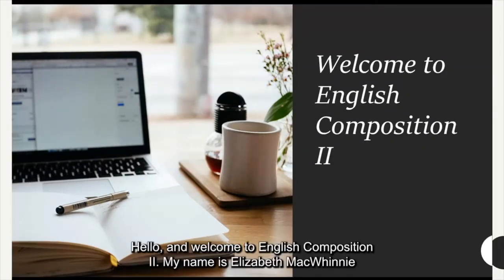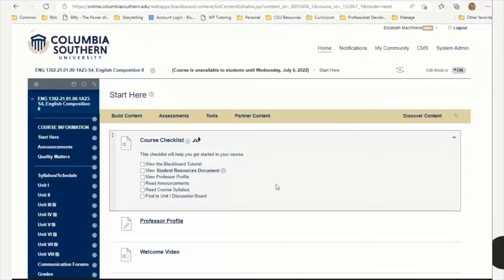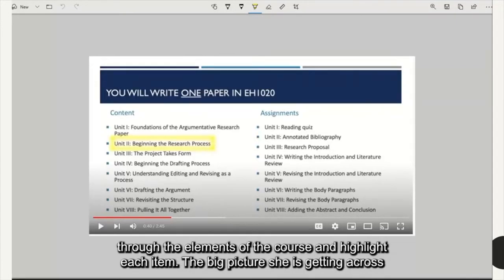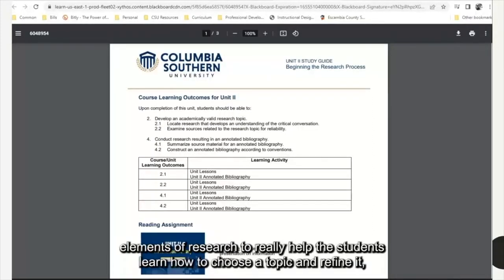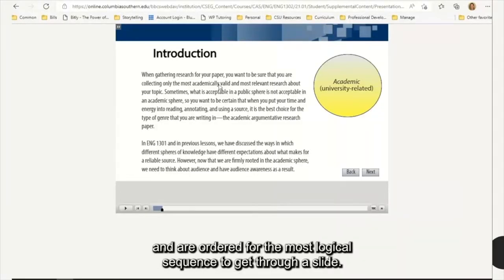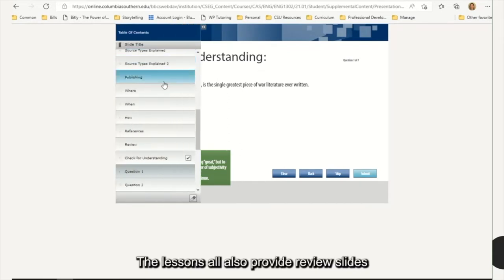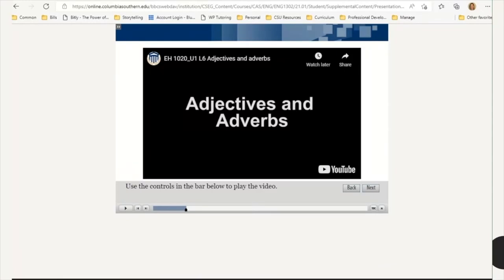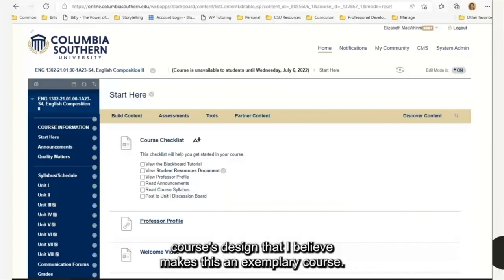Elizabeth MacWhinnie, Dr. Reneé Reynolds, ​and Dr. John Willey - Columbia Southern University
Description: Elizabeth MacWhinnie from Columbia Southern University provide a tour of their English Composition II course. It was built in Blackboard Learn Original and is a winner of the Blackboard Exemplary Course Program in 2022. She demonstrates how the course met the requirements of an exemplary course rubric through Course Design, Interaction and Collaboration, Learn Support and Assessment.

To learn more about the Exemplary Course Program and rubric, please